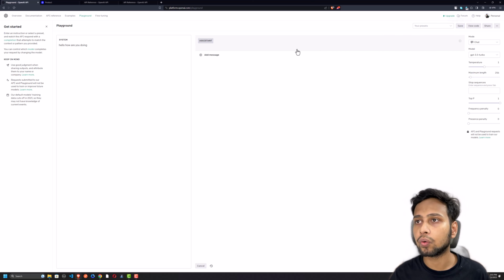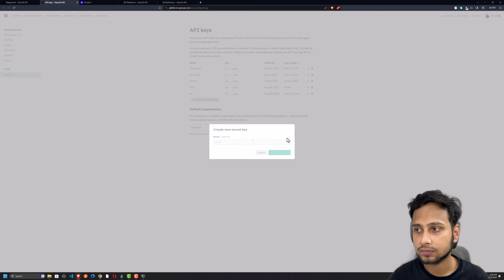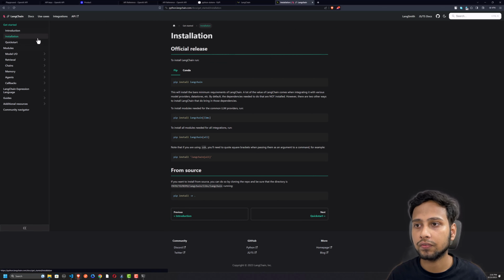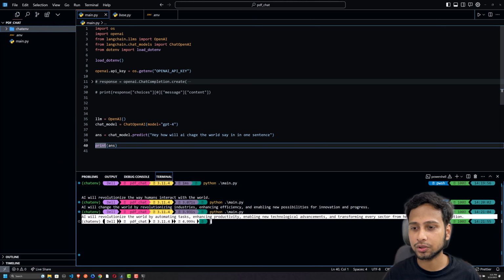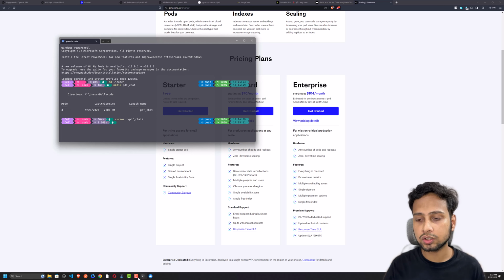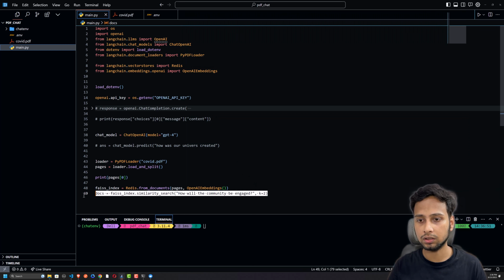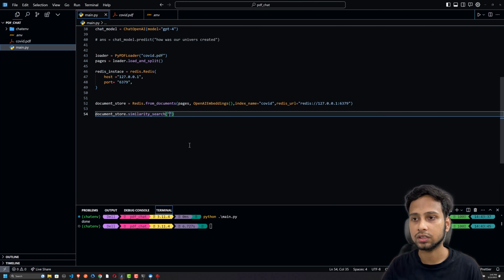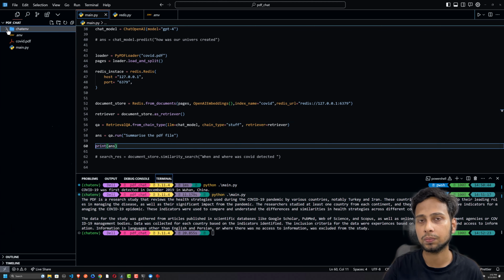LangChain Crash Course For Beginners | PDF Chat with LangChain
Welcome to our comprehensive tutorial on creating a powerful question-answering system using Langchain, ChatGPT, and Vector DB. In this video, we will guide you through the basics of Langchain and ChatGPT, and show you how to train your own Language Model using Vector DB.

We will also demonstrate how to create a system where users can ask questions from a PDF using Langchain, OpenAI embedding, and Vector DB. This tutorial is perfect for those who want to leverage the power of these tools to create an interactive and intelligent system.